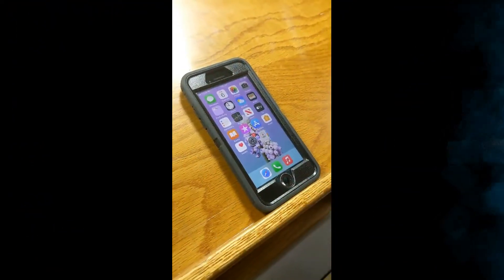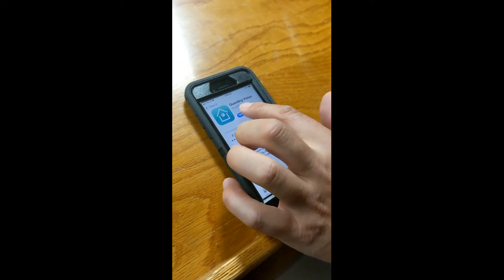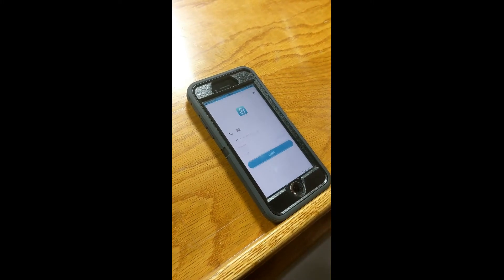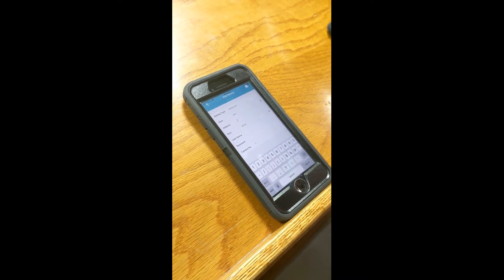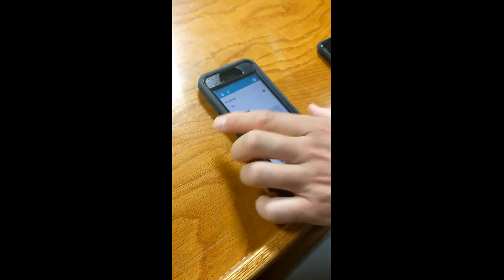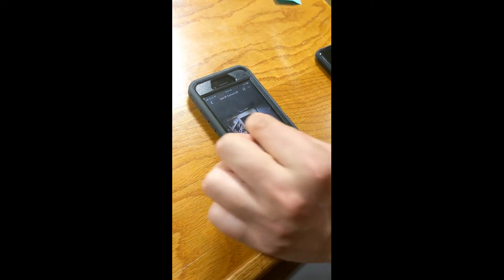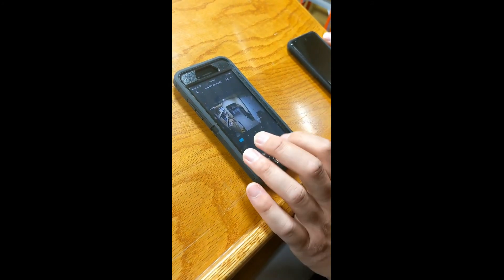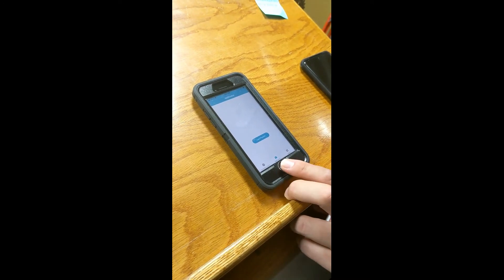Setup Guarding Vision Security Camera Application for Iphone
This is a quick video tutorial on installing and setting up Gaurding vision mobile application for your Kempenfelt Imaging Systems Camera System.